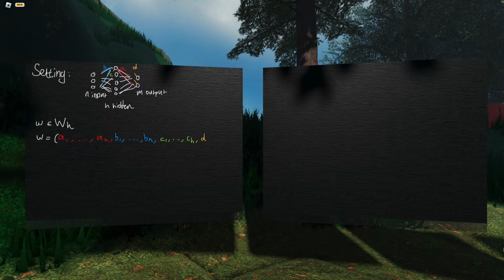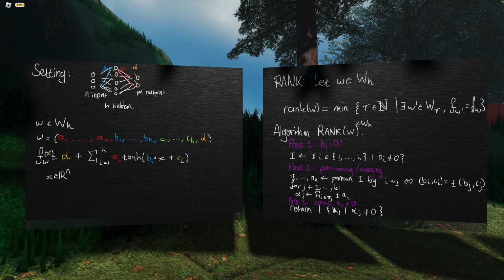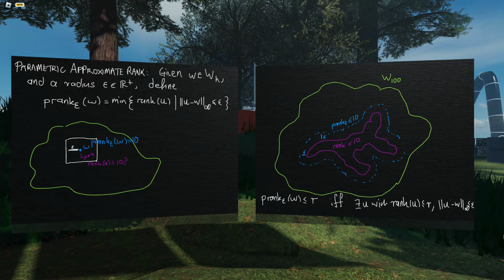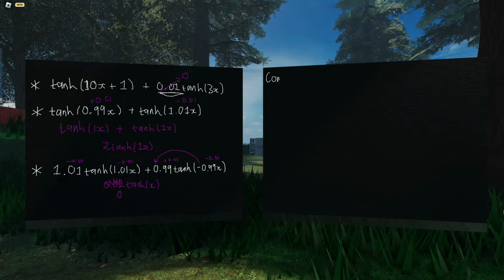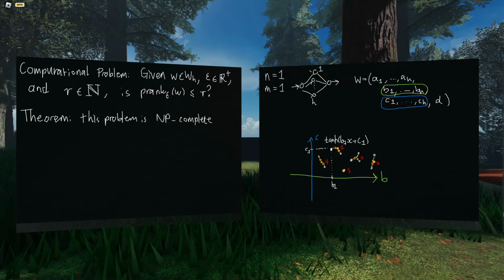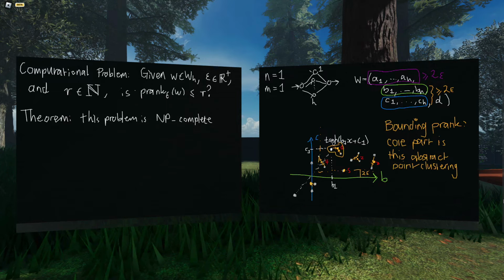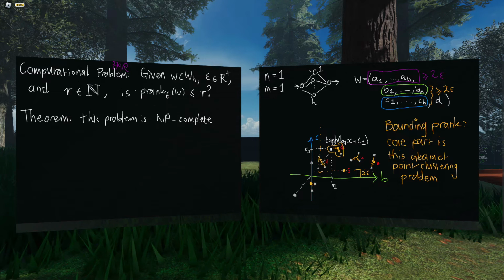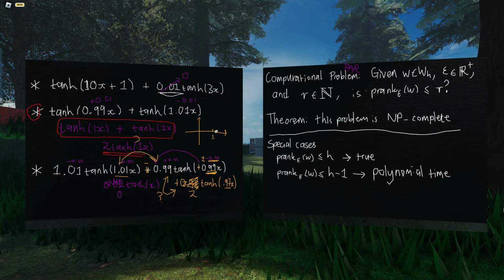Singular Learning Theory - Seminar 26 - Matt Farrugia-Roberts on his MSc thesis Pt 2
This seminar series is an introduction to Watanabe's Singular Learning Theory, a theory about algebraic geometry and statistical learning theory. This week Matt gives the second talk on his MSc thesis "Structural Degeneracy in Neural Networks" covering:

- The rank and how to compute it
- Parametric approximate rank and some simple examples of how to think about it
- The statement of the theorem that "computing parametric approximate rank is NP hard" and a brief outline of some of the ideas involved

This video was recorded in Symbolic Wilds 16 on 1/12/22.